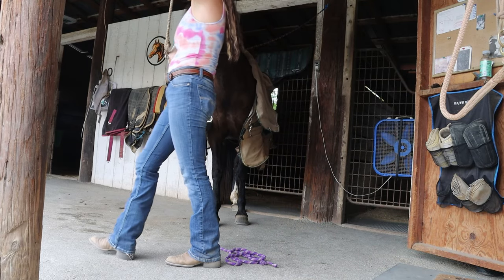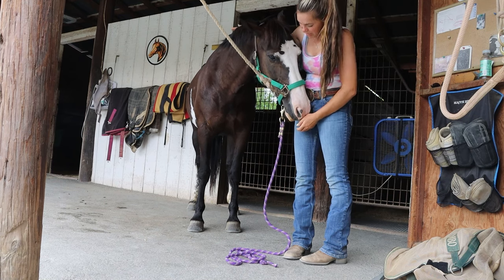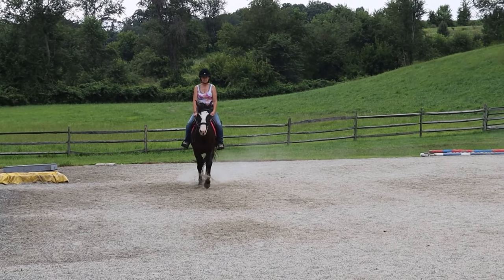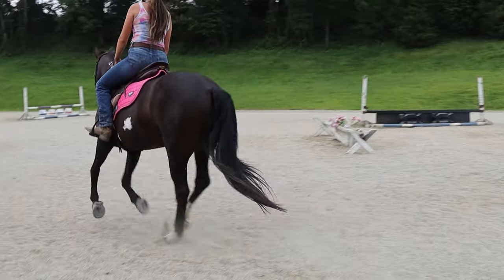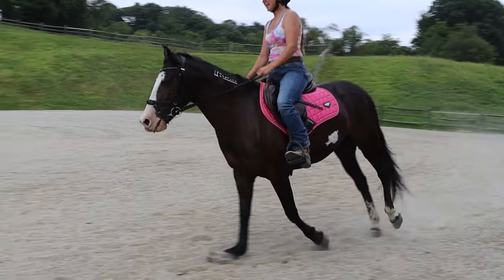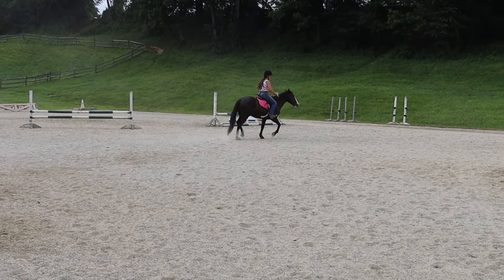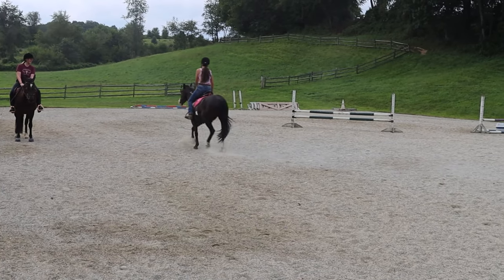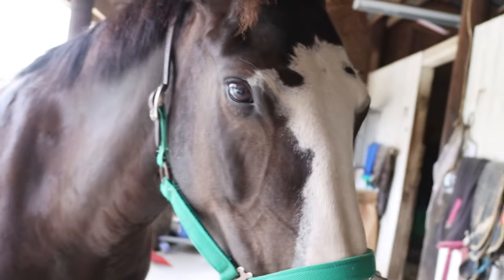Visiting my Past Mustangs 2023 | Part 3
Three years ago I made a few videos visiting my past mustangs... well I have a few more to visit now too! That short series of videos included this mare. I get to see this girl 3-4 times a year usually! She was one of the trickier ones but she's now one of the easiest and sweetest!

Hey! My name is Sam and I enjoy making content of all my horse adventures and sharing some training tips to help others understand horses a little better. I enjoy competing in Extreme Mustang Makeovers. traveling cross-country with my horses, and teaching clinics!